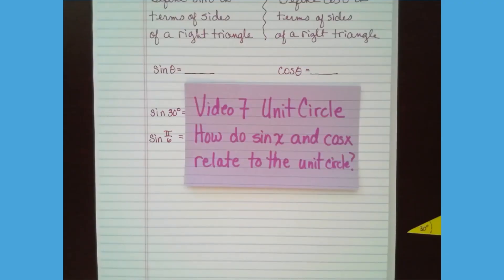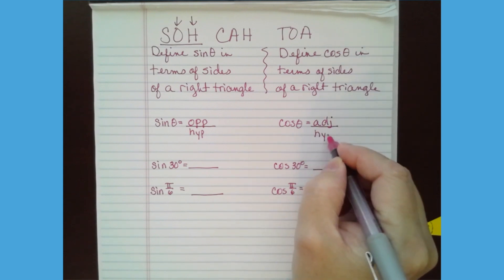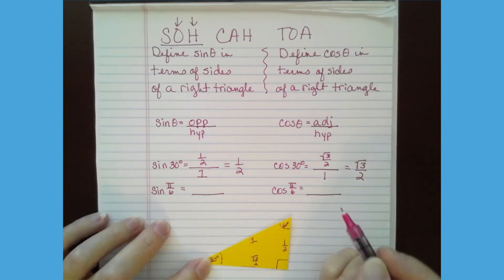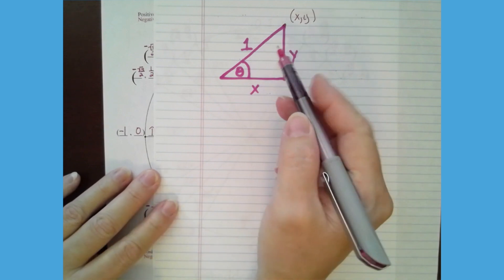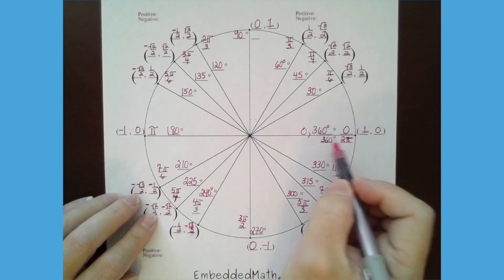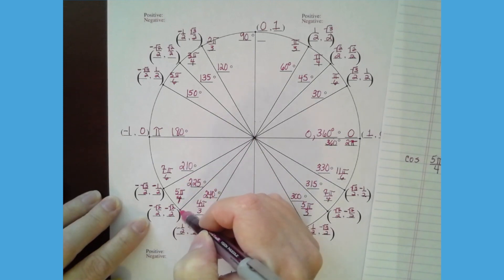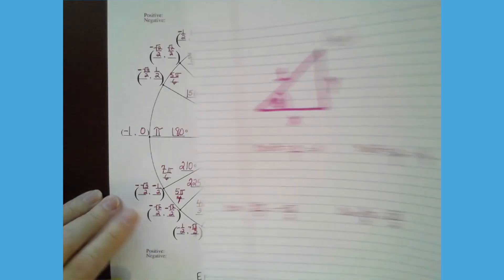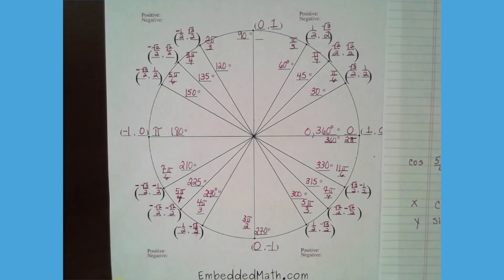Video 7 Unit Circle Sin Cos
Introduces how sin x and cos x relate to the unit circle